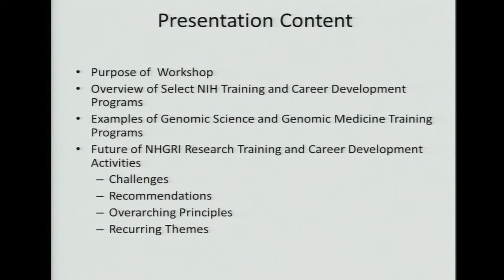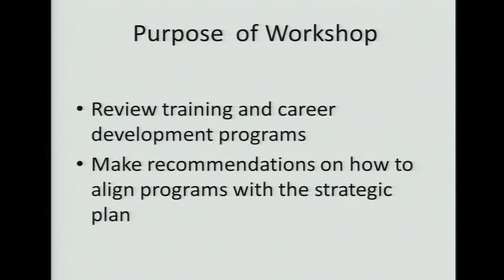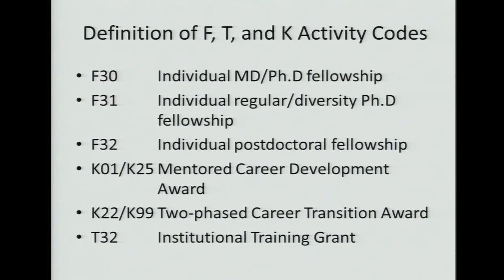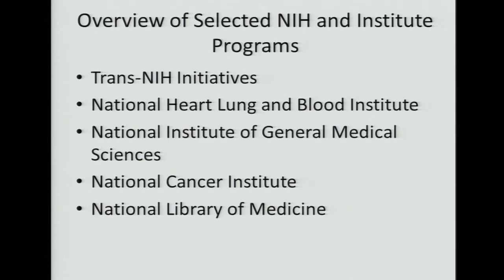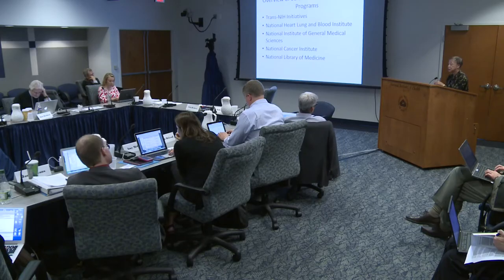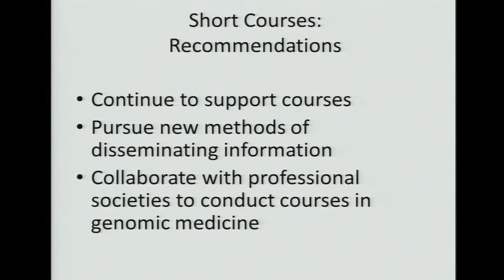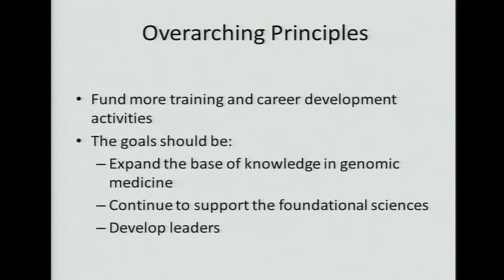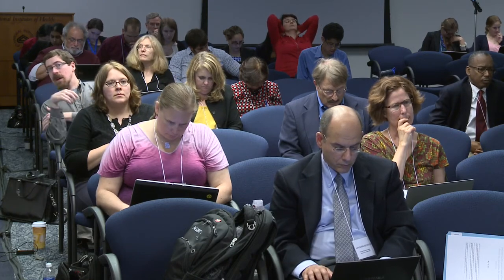NHGRI Research Training and Career Development Workshop - Bettie Graham